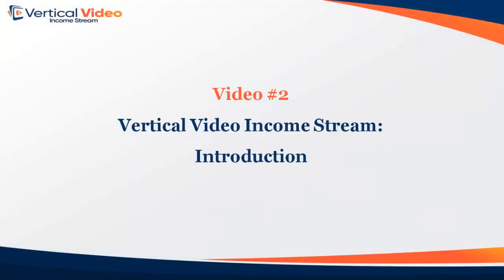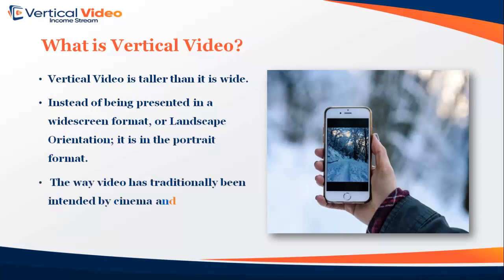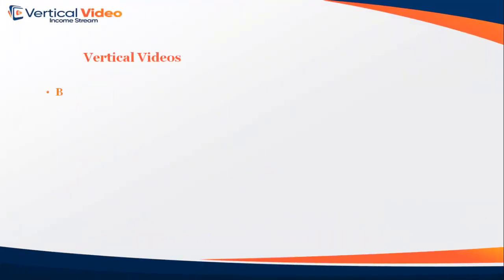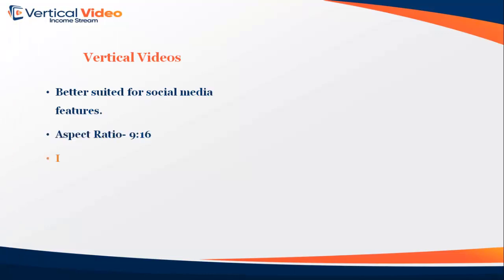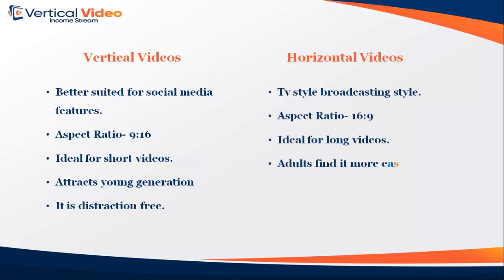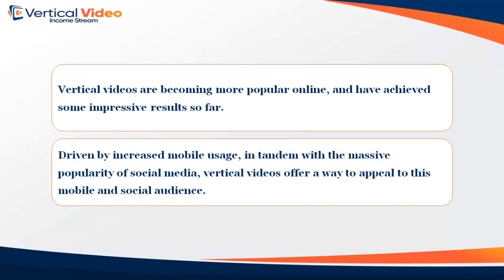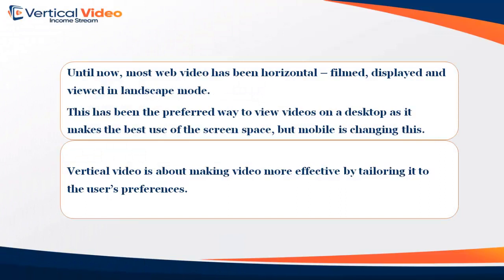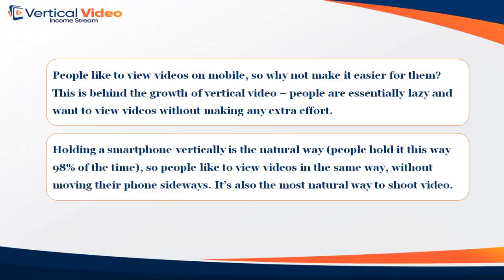Basic Knowledge About Vertical Videos - Vertical Video Income Stream (Video #02)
Are you looking to utilize vertical video option? You should be! In this playlist, we'll discuss how to get started with Vertical Video creation and gain expertise on it.

This Vertical video creation guide will educate you about all the necessary steps to create vertical videos, upload them, analyze them, content creation strategies, ways to promote and boost your ecommerce business, common mistakes marketers make, and much more.